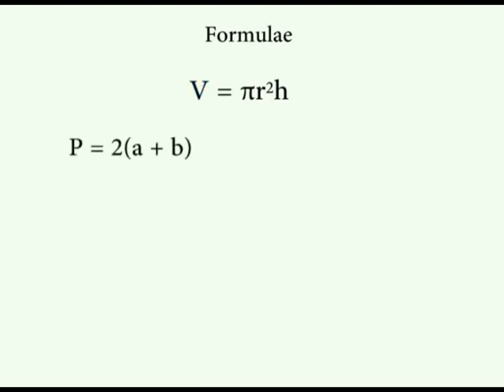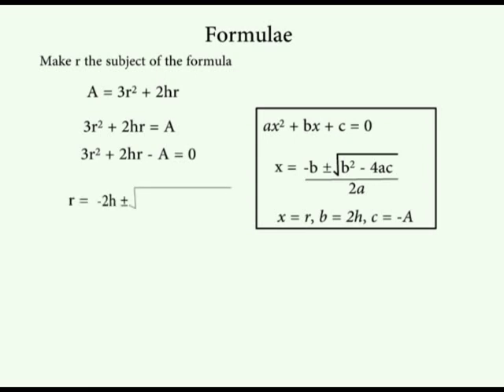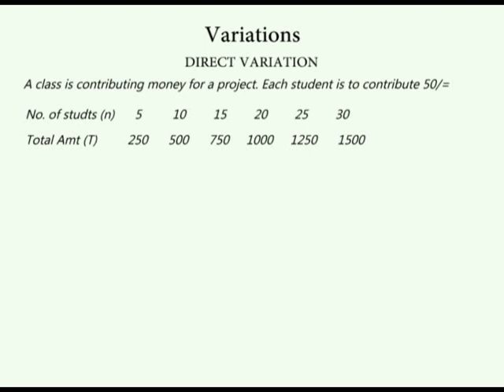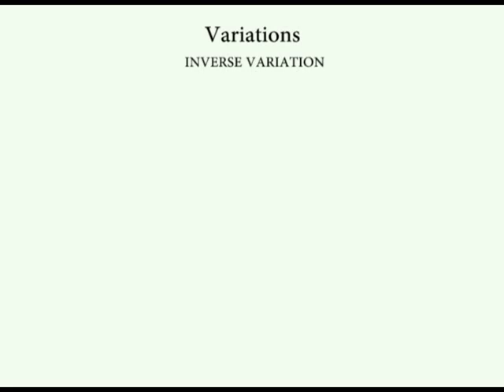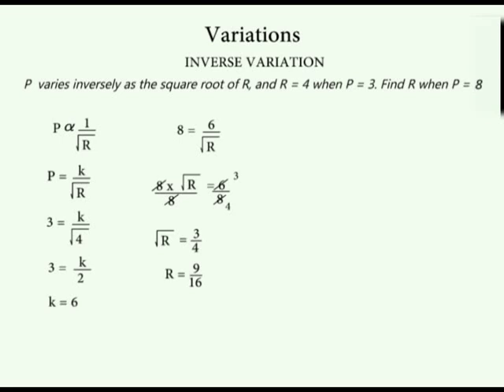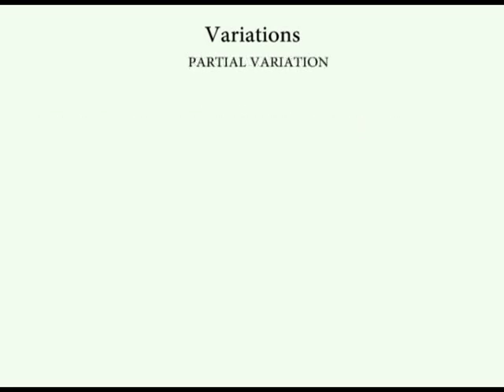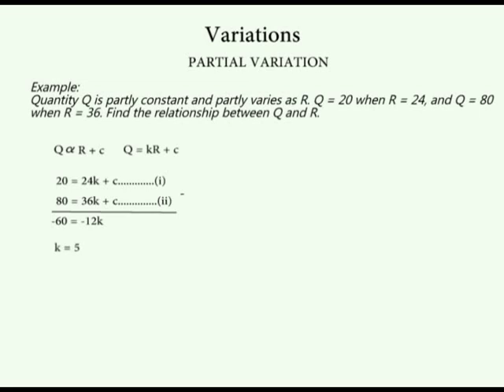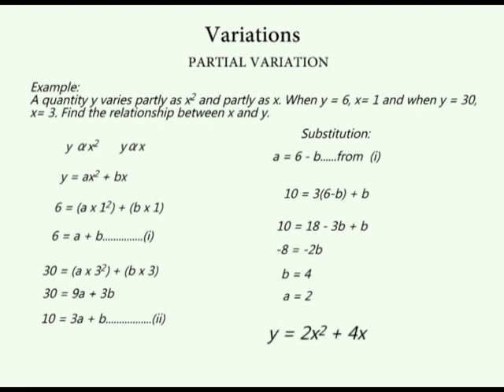9 FORMULA AND VARIATION